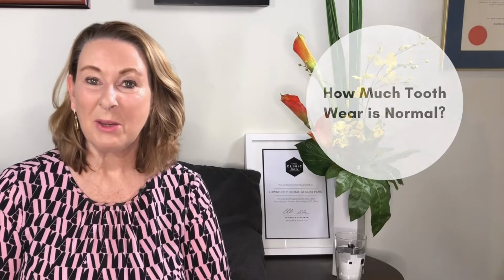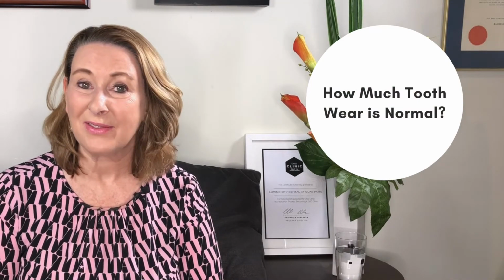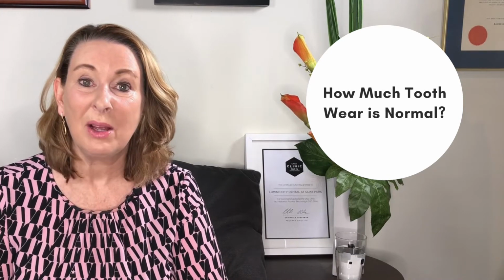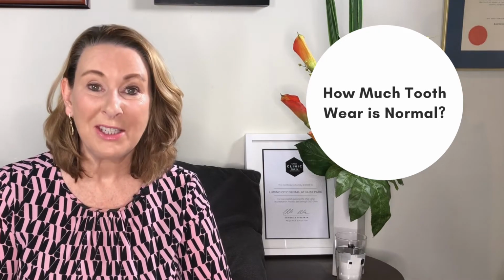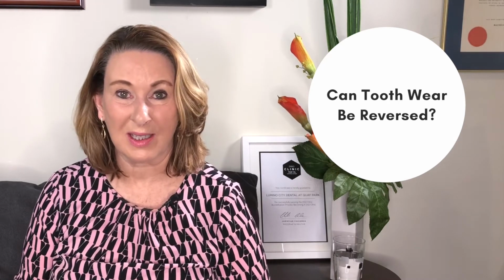Answering Your Tooth Wear Questions | Dr Andrea Shepperson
Dr Andrea Shepperson answers your top tooth wear questions.

Tooth Wear and Dental Erosion is one of the biggest Oral Health problems patients are facing today. Dr Andrea Shepperson sits down to answer your top tooth wear questions;
- What Causes Tooth Wear?
- Can Tooth Wear Be Reversed?
- How Much Tooth Wear is Normal?

If you have any other questions, please contact our experienced team;
Lumino City Dental at Quay Park
Level 2, 68 Beach Road, Auckland, New Zealand